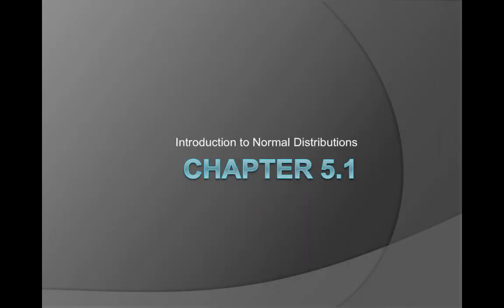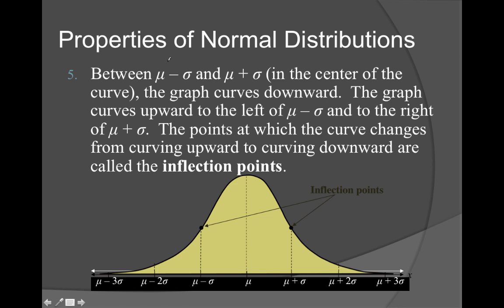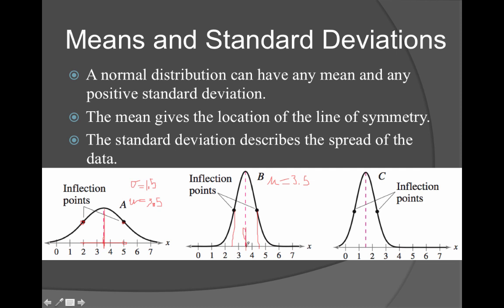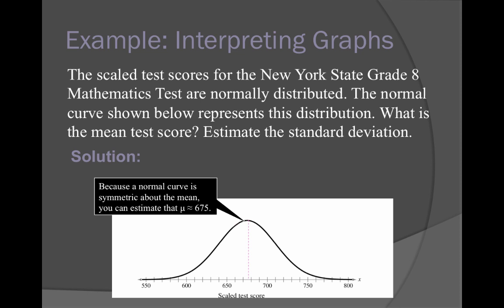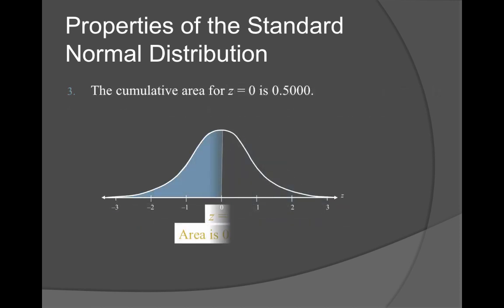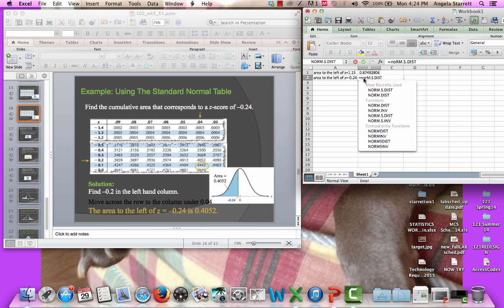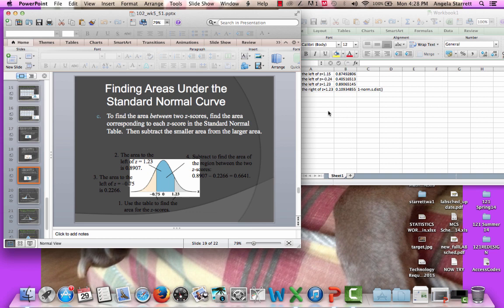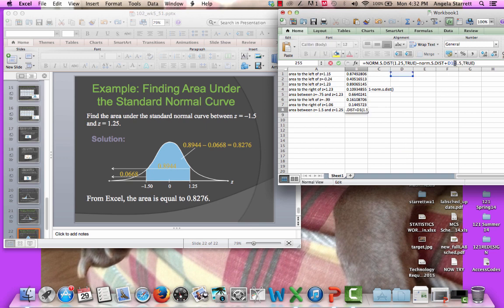102_wk5_51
Table of Contents:

00:03 - Chapter 5.1
00:09 - Chapter 5.1 Objectives
00:27 - Properties of a Normal Distribution
01:26 - Properties of Normal Distributions
02:18 - Properties of Normal Distributions
03:58 - Properties of Normal Distributions
05:52 - Means and Standard Deviations
09:27 - Example: Understanding Mean and Standard Deviation
10:02 - Example: Understanding Mean and Standard Deviation
11:31 - Example: Interpreting Graphs
12:48 - The Standard Normal Distribution
13:50 - The Standard Normal Distribution
15:16 - Properties of the Standard Normal Distribution
16:13 - Properties of the Standard Normal Distribution
17:25 - Example: Using The Standard Normal Table